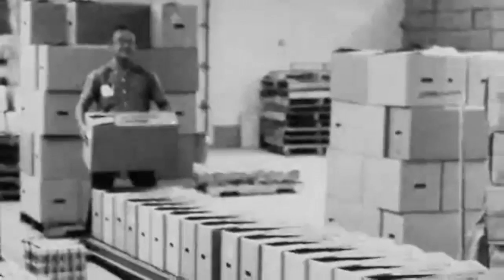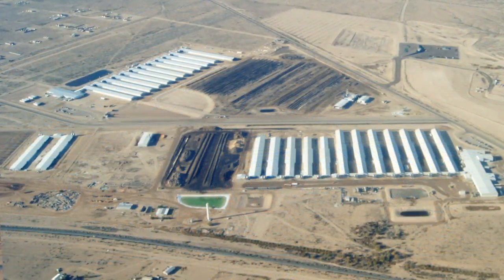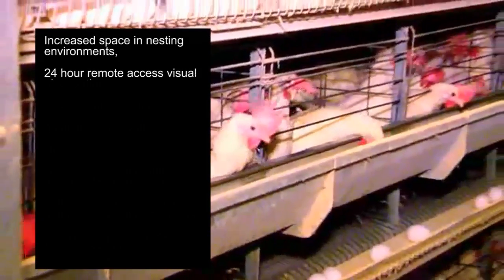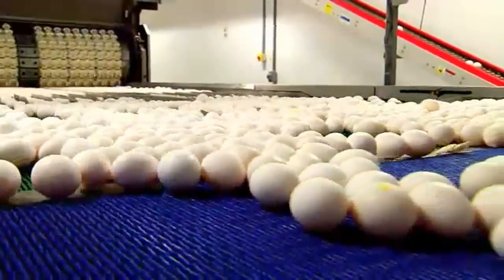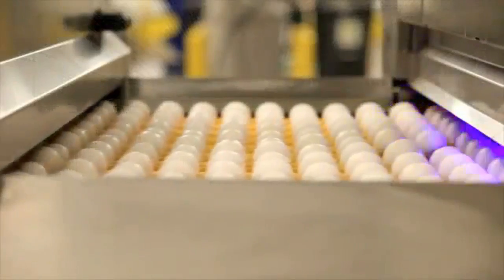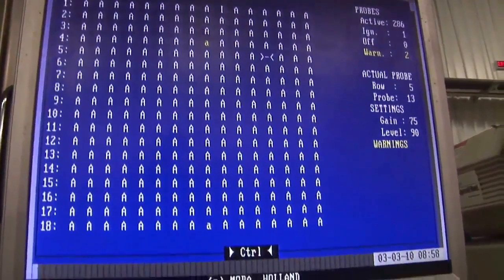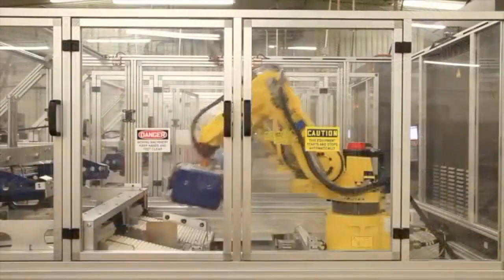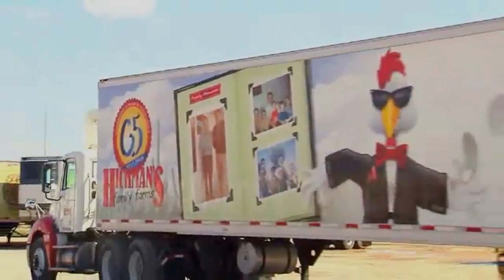Hickman's Family Farms - Yesterday and Today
Hickman's Family Farms has provided fresh eggs since 1944. From of a flock of less than 500 in Grandma Hickman's back yard to our current flock of laying hens in environmentally friendly, automated houses - we've gotten bigger and better over the years.

Regardless of change and progress, we remain committed to the Hickman basic business formula: good service and excellent quality at a fair price.

In its early days, Hickman's entered the Arizona food service market by providing fresh, locally produced eggs direct to small independent restaurants, and directly to consumers. Every afternoon, one little refrigerated panel truck was sufficient to deliver the day's production to coffee shops in Glendale and to Carnation Restaurant in the big city of Phoenix. Bill and Gertie Hickman displayed the entrepreneurial insight that has kept Hickman's competitive for decades.

By 1993, Hickman's was left standing as the only Arizona egg producer with chickens and a USDA-inspected processing plant. Despite the challenges of the egg industry, the Glendale operation continued to expand. In the late 1990s a new operation opened in Buckeye with laying houses that are each called home by 130,000 hens.

Hickman's Family Farms utilize stringent methods of conservation and recycling to remain as environmentally-friendly ("green") as possible. Wash water is recycled and reused, and manure is dried, ground, and turned into high quality fertilizer. By the time we are through at even our largest facilities, we actually discard into dumpsters less waste than the average apartment building does in a day.